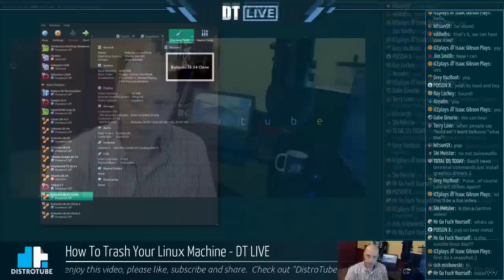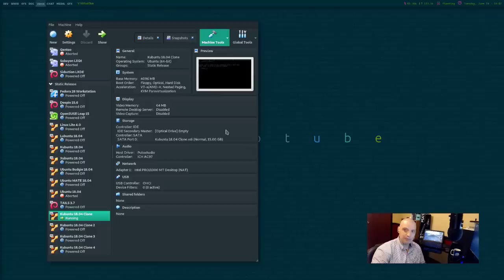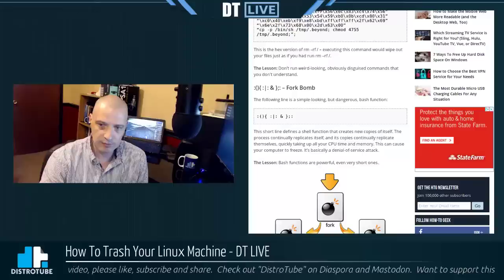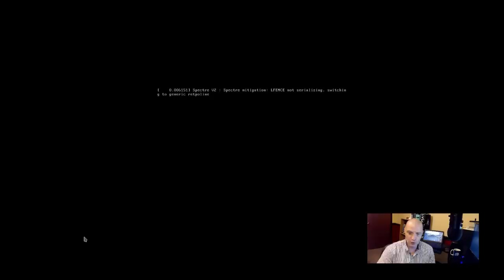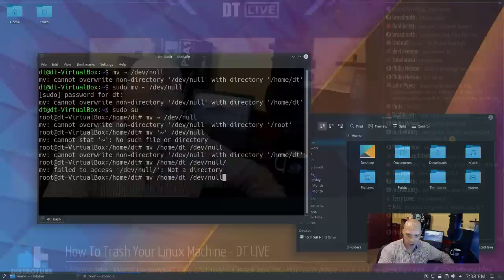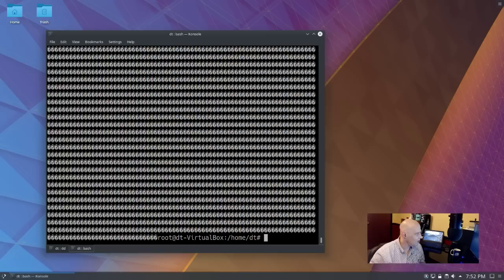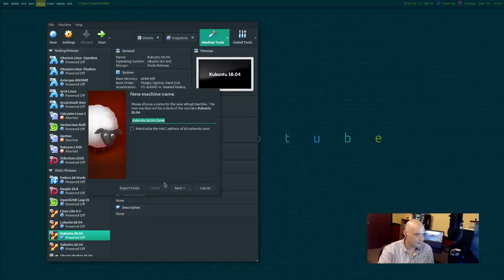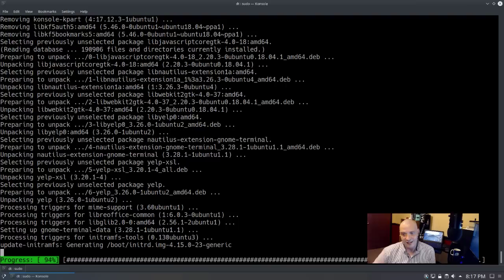How To Trash Your Linux Machine - DT LIVE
In this live stream, I'm going to show you some terminal commands that you should NEVER run!  These will damage your Linux installation.  I will be doing these commands inside a virtual machine.